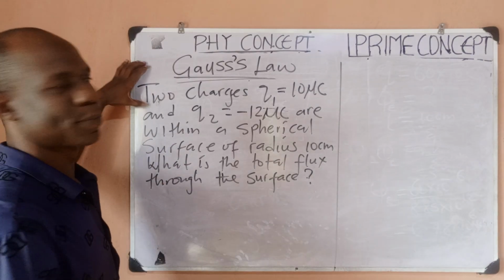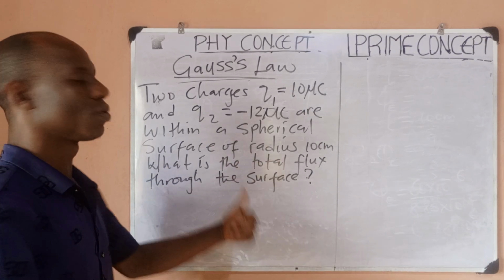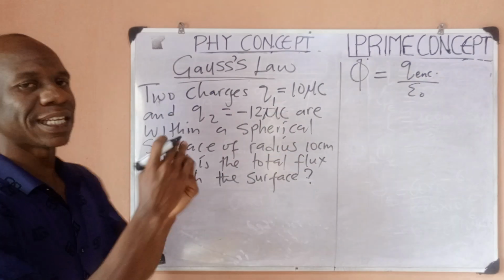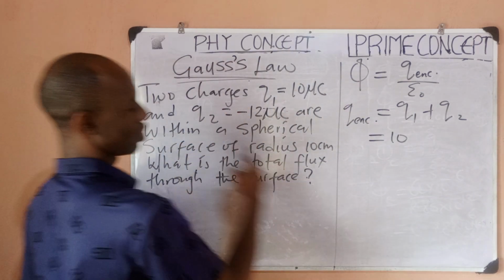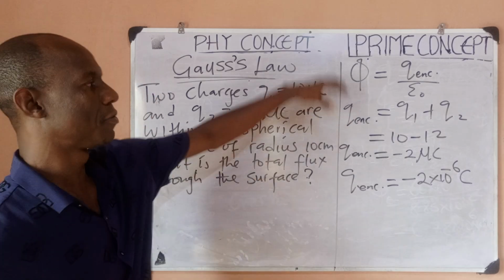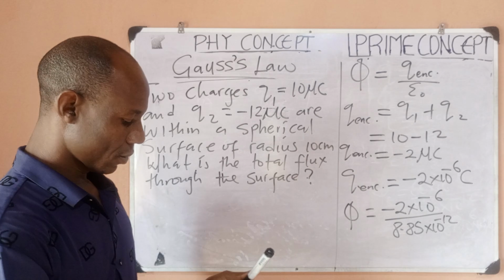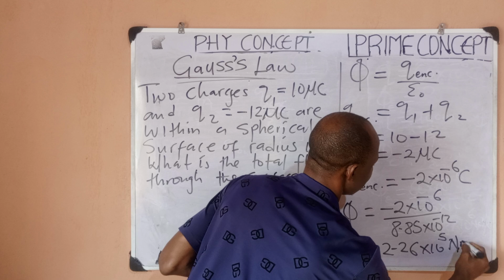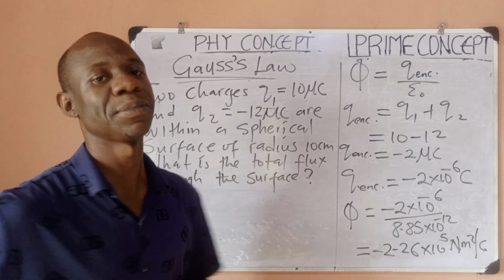One Gauss’s Law Trick Your Teacher Didn’t Show You! ||Solved example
"Struggling with Gauss’s Law or Electric Flux problems?
In this video, I simplify a challenging Gauss's Law question and break it down step by step.

You'll learn:
✅ How to apply Gauss’s Law to real exam problems
✅ How to calculate Electric Flux easily
✅ The secret to using symmetry to solve faster

This lesson is perfect for WAEC, JUPEB, JAMB, and university first-year students.

Watch till the end and you’ll master the concept!